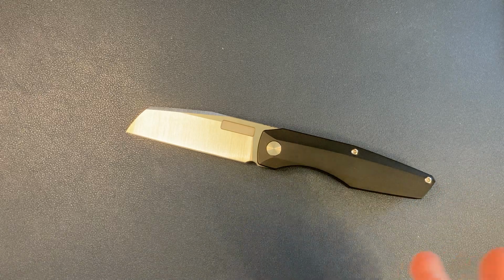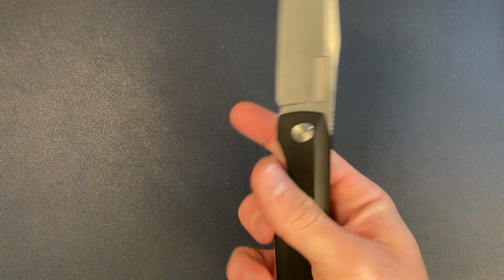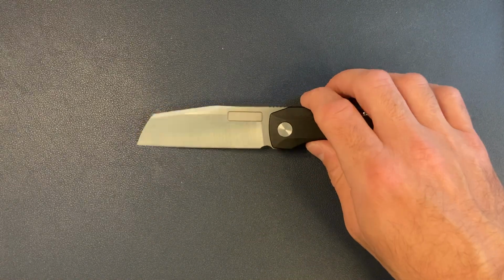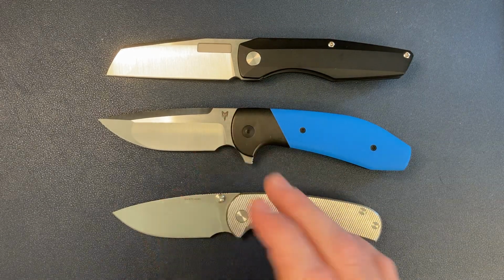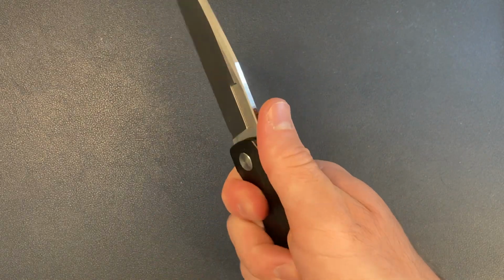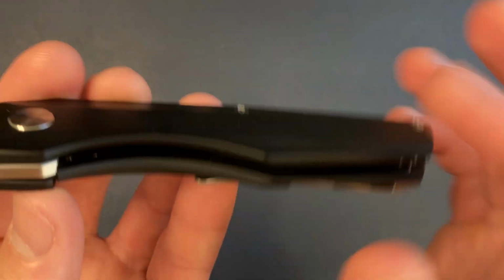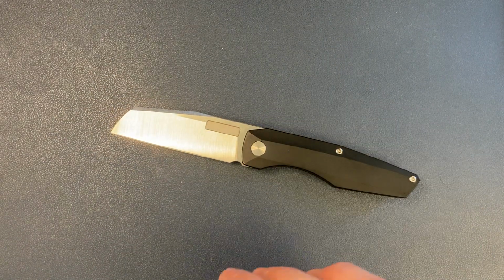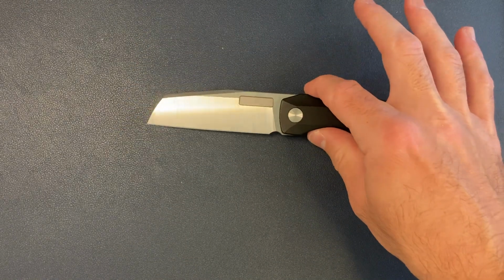The Vero Engineering Axon Framelock Pocket Knife: Knife Standards Review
The knife standards review of the Vero engineering axon framelock pocketknife. Another excellent knife from Vero. Great design, and outstanding production from bestech